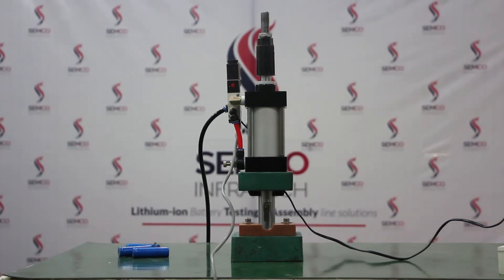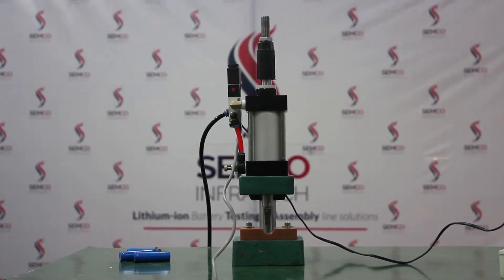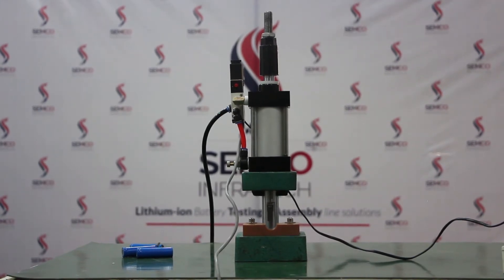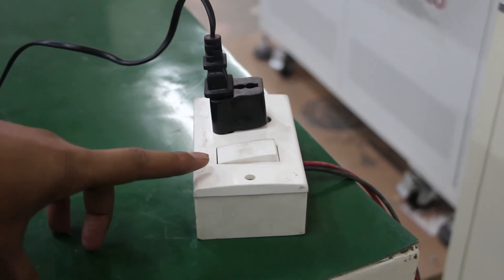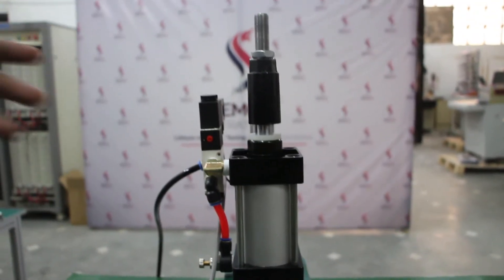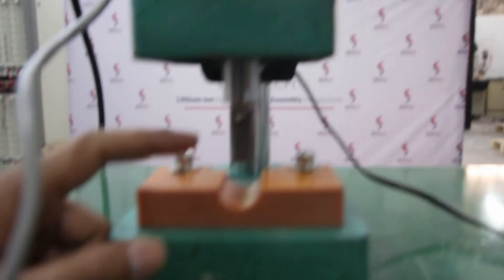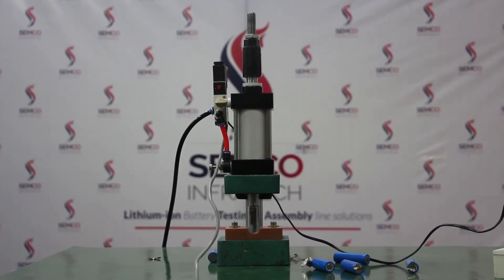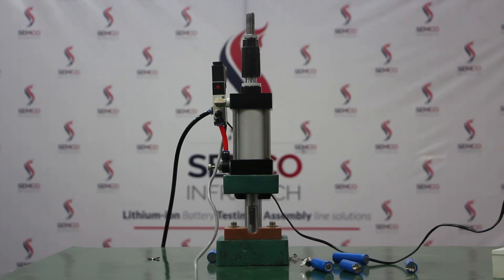Lithium-ion Battery Nickel Strip Remover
This machine is very useful for removing NG Nickel strips from any type of Cells and as well as battery Packs.